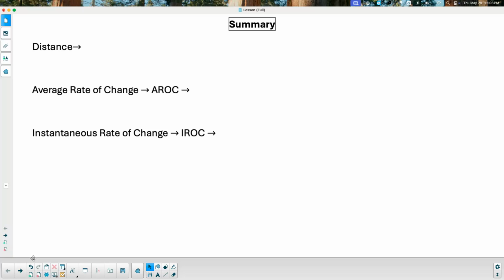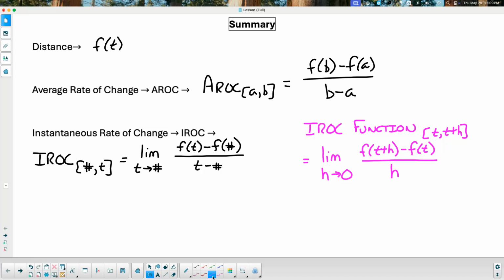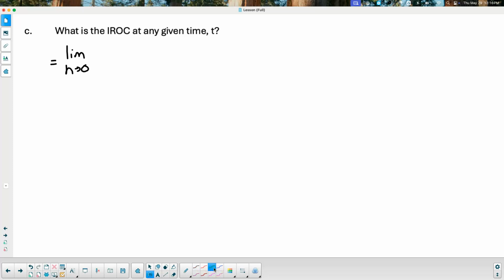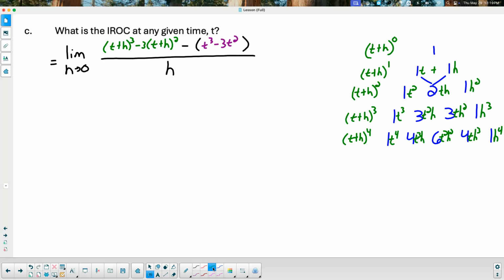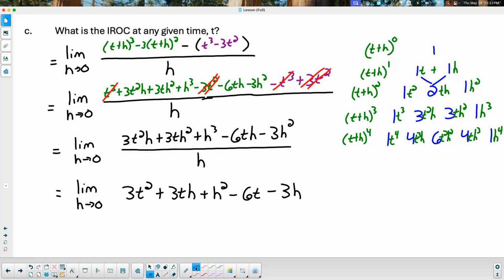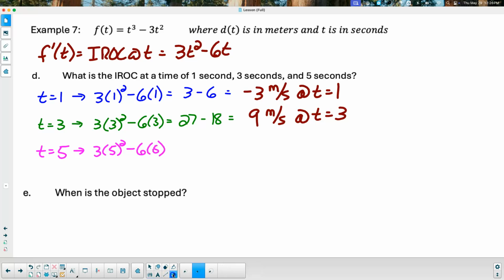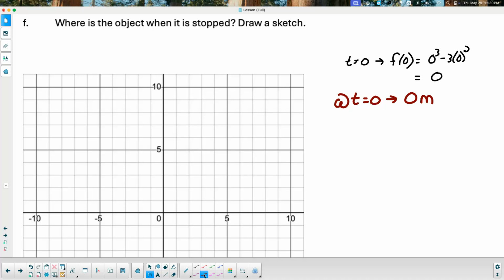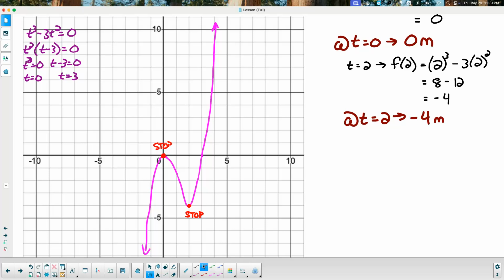May 29 - ARoC/IRoC Notes Day Three